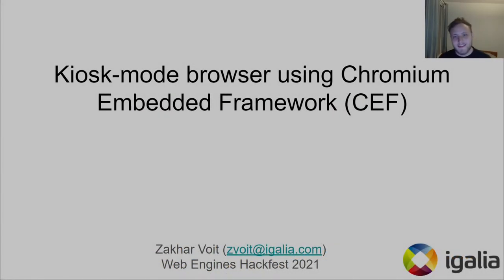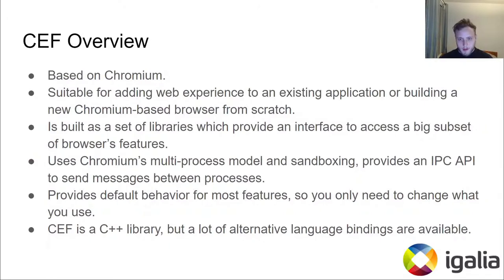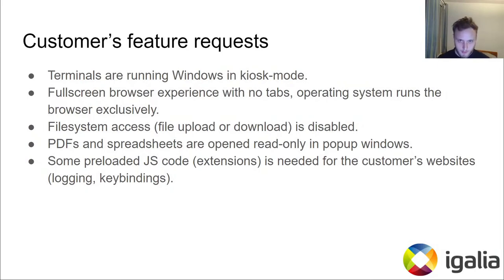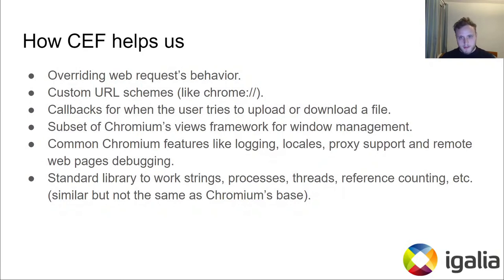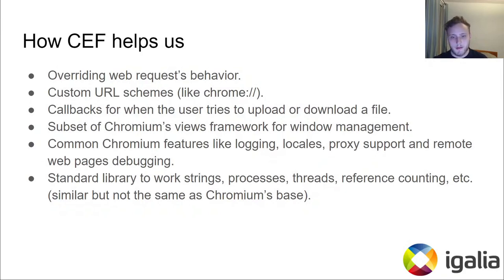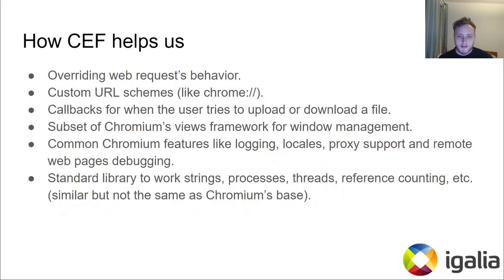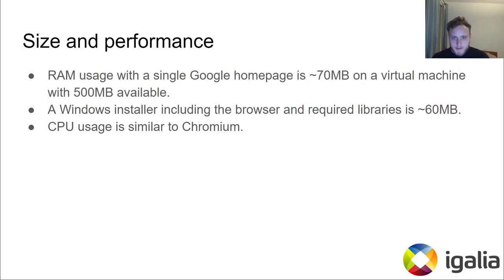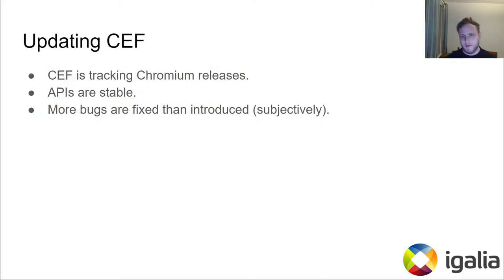Zakhar Voit - Kiosk-mode browser using Chromium Embedded Framework (CEF)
Title: Kiosk-mode browser using Chromium Embedded Framework (CEF)
Author: Zakhar Voit
Date: 03/05/2011